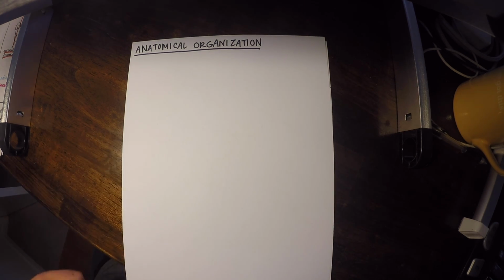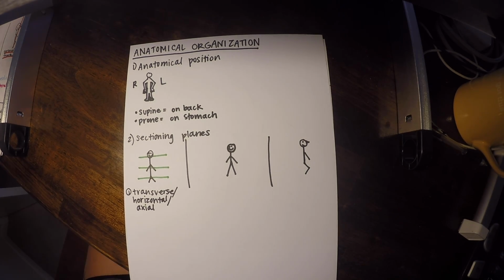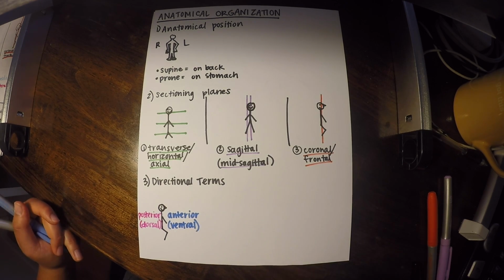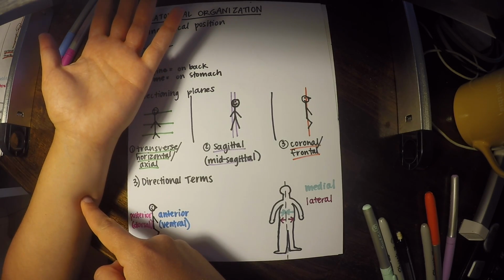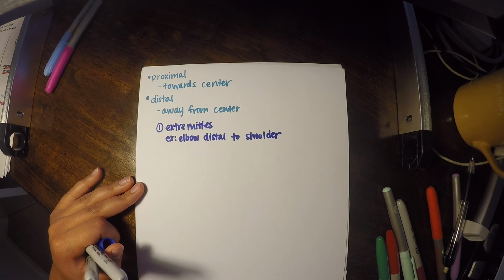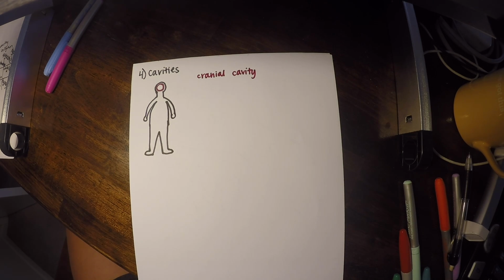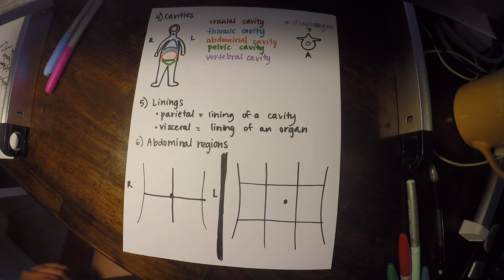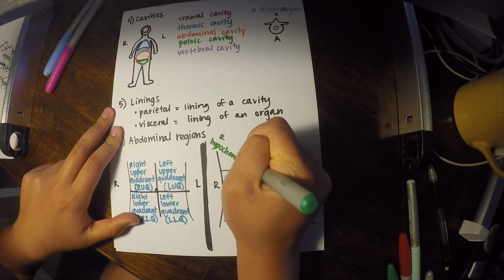Human Anatomy - Anatomical Organization